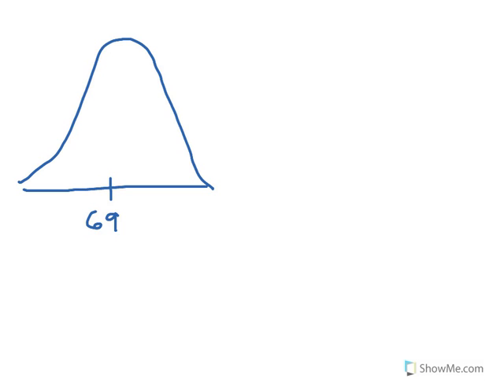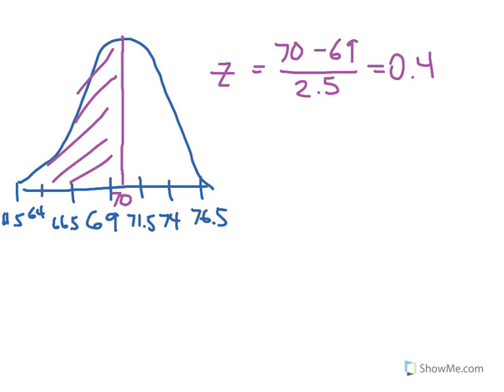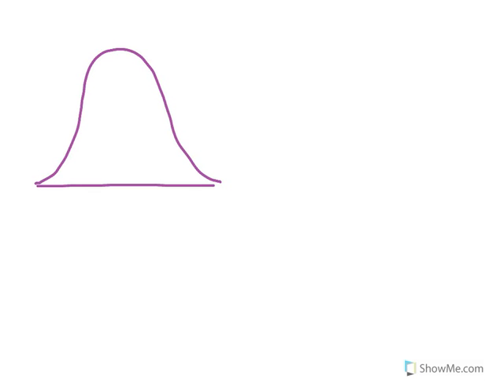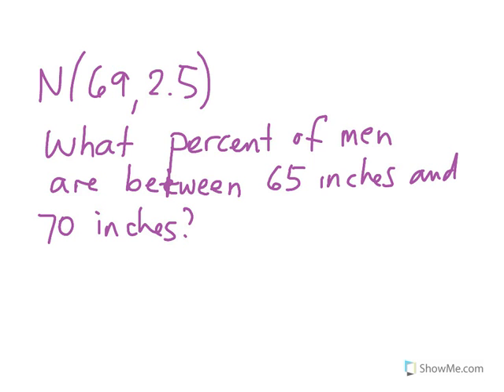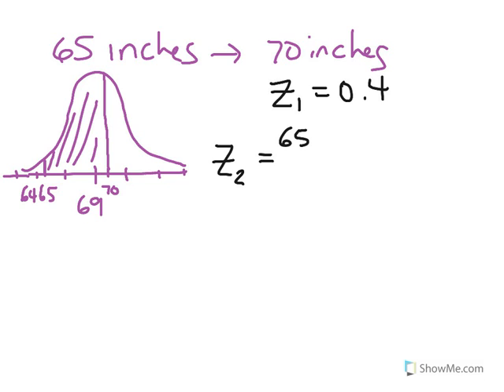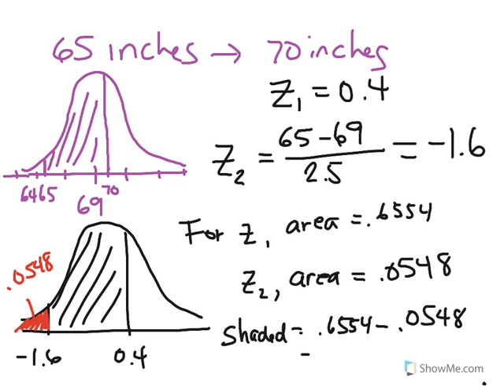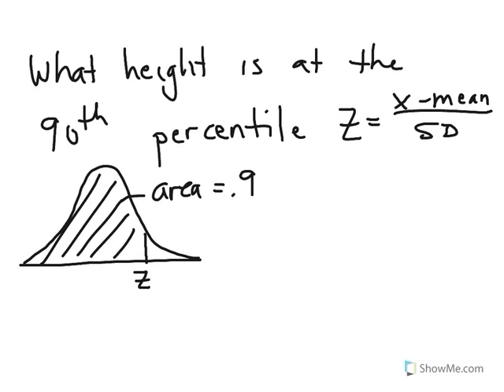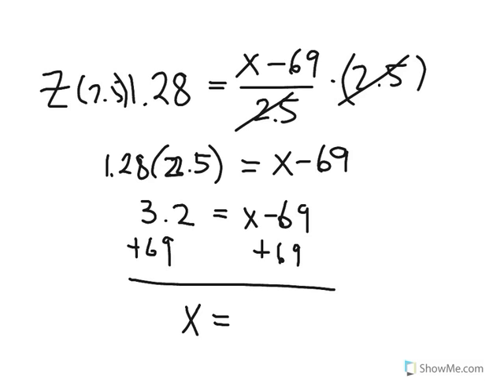How to Calculus & Statistics: Normal Distributions Part Two